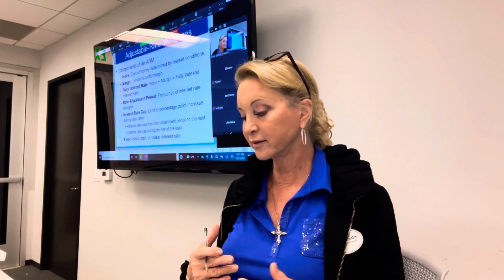ARM ON NMLS EXAM